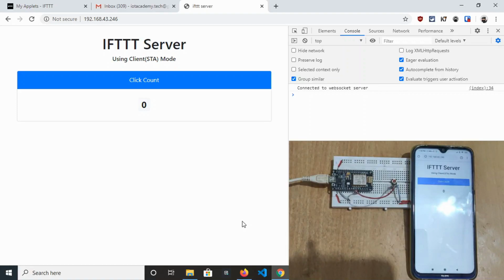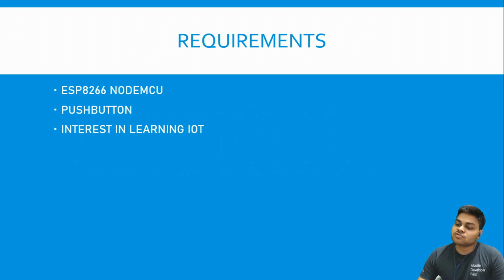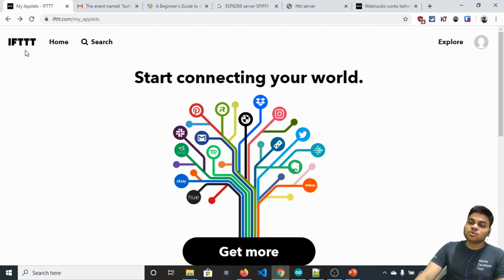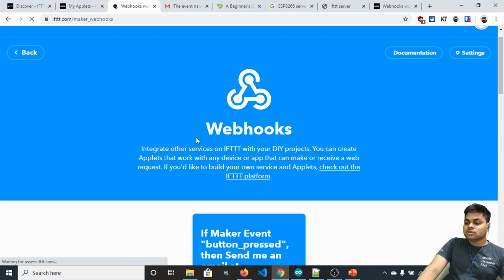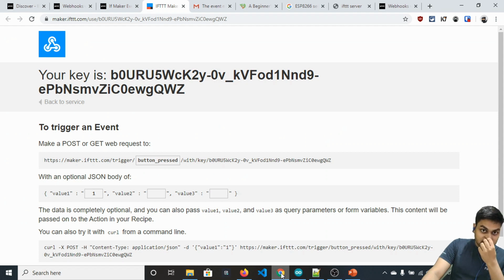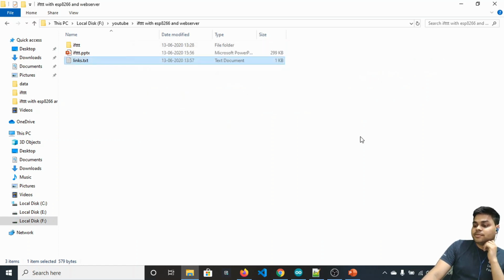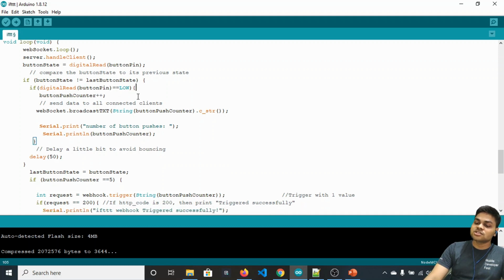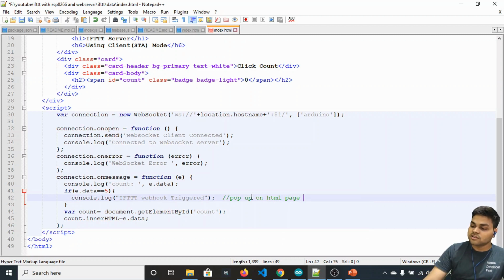Create a WiFi Button with http & websocket server on ESP8266 Nodemcu | IFTTT for email alerts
In this project, I have created a webserver on ESP8266 which counts the number of presses of Pushbutton and display this on webpage in realtime via websocket. We have also used IFTTT for triggering an email alert for each 5th press.

Library used for implementing IFTTT webhook from Arduino ide:-